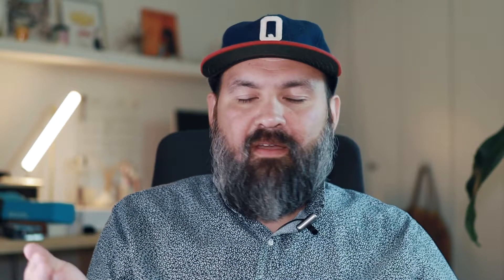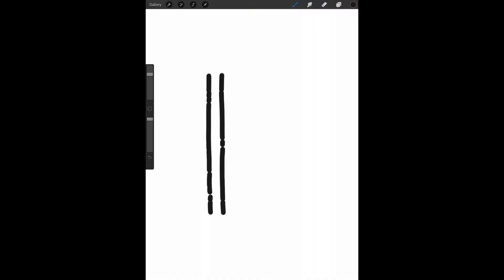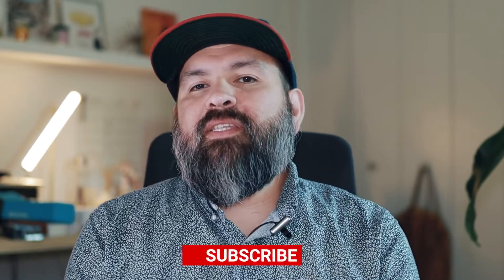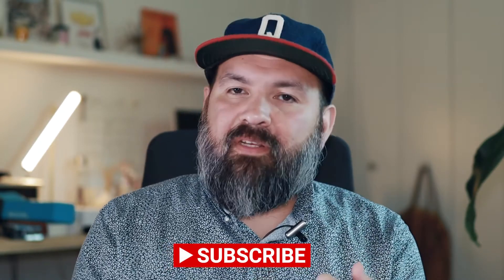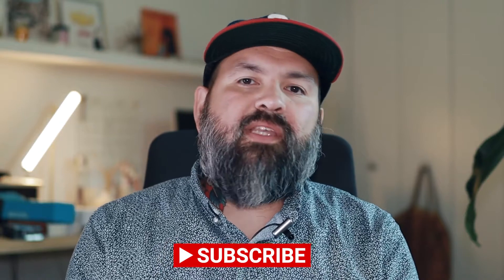Fix Choppy Lines in Procreate - A Very Frustrating Drawing Problem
Hey guys! This is a very specific fix for a very specific problem in Procreate. If you are drawing lines that should be straight but they are breaking up while you are drawing, the problem could be very simple - magnets. Get them away from your iPad and your troubles might be over.